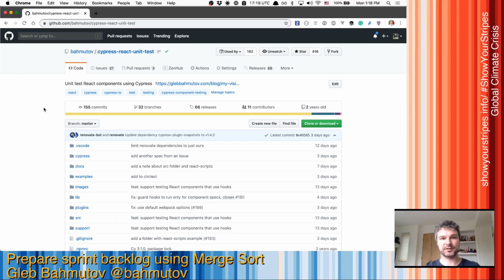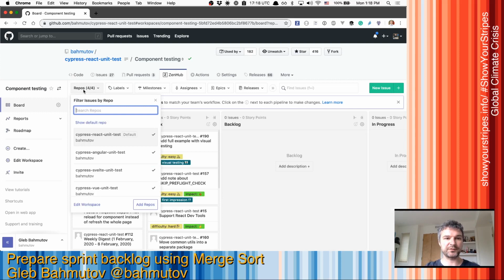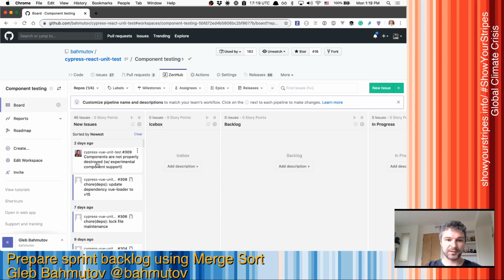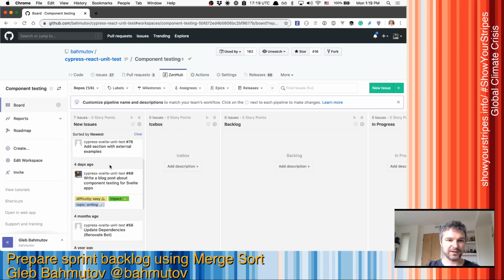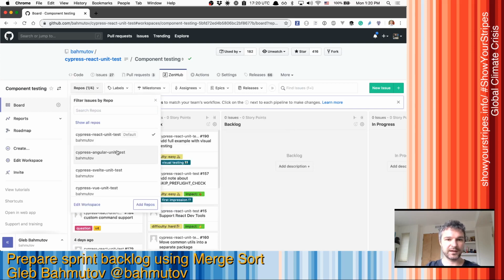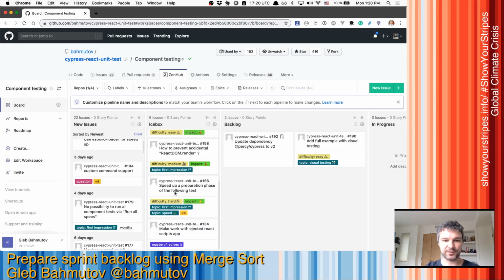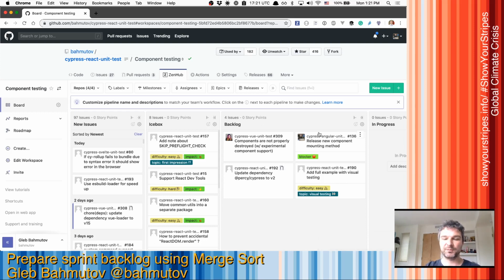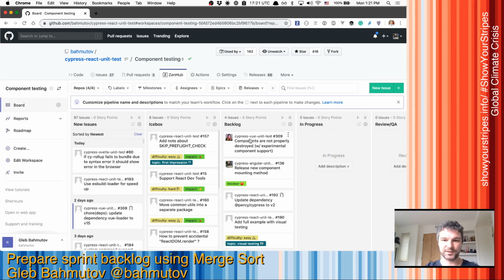Planning backlog using merge sort algorithm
I am showing how to pick the next few tasks to work on using each repository separately and then merge the tasks in a single backlog queue using ZenHub